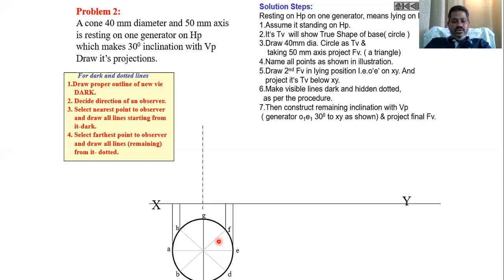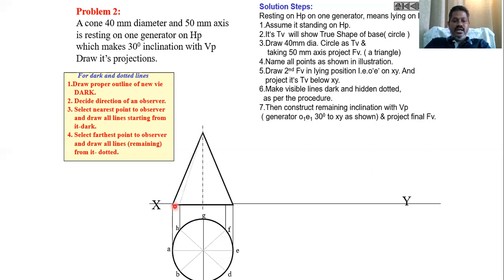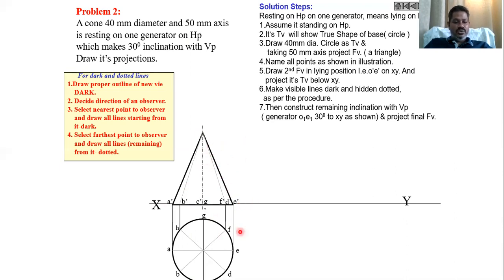Lecture 14: Projections of Solids (Part II) : Cone, Pyramid, Cylinder and Cube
Projections of Solids
Projections of Projections of Cone
Projections of Pyramid
Projections of Cylinder
Projections of Cube